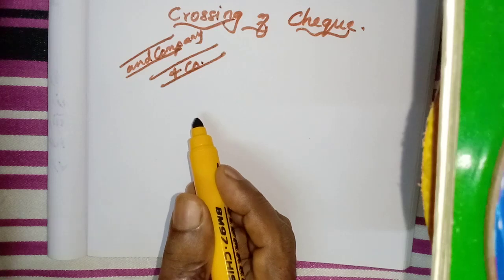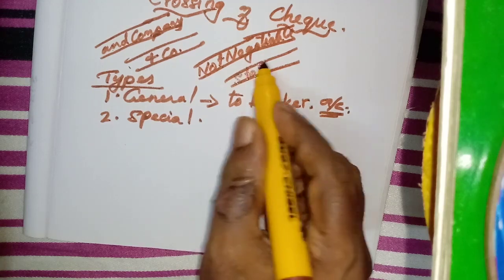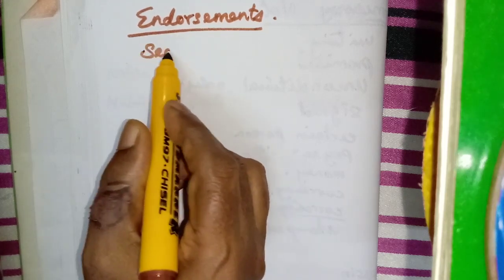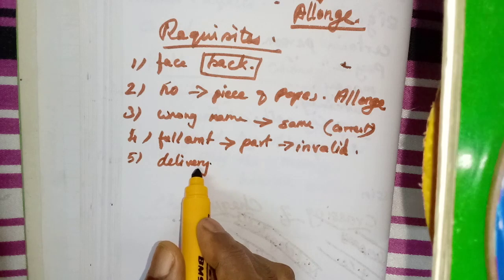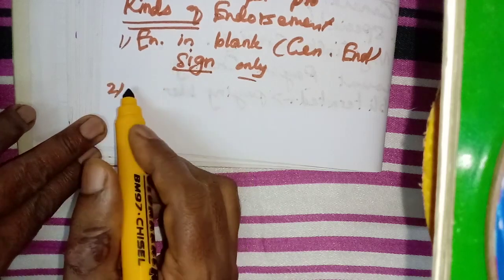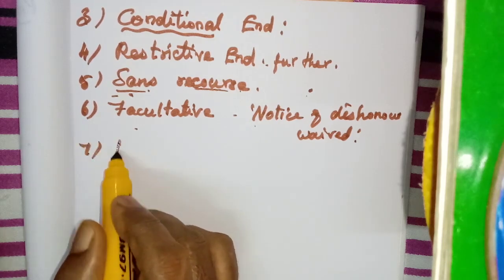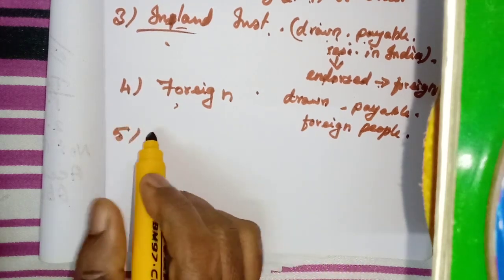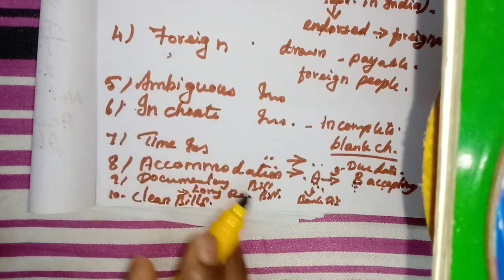Grade XII - Commerce || Negotiable Instruments - Endorsement || Bethlahem Matriculation School